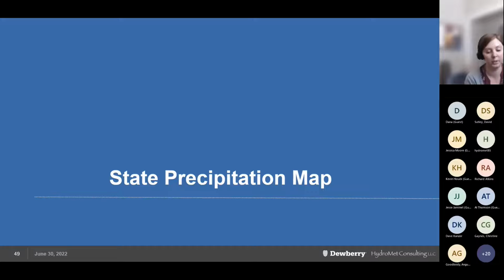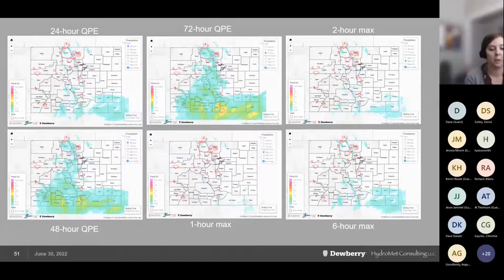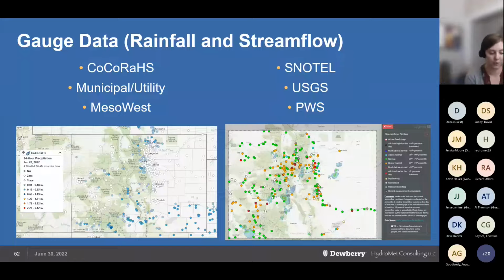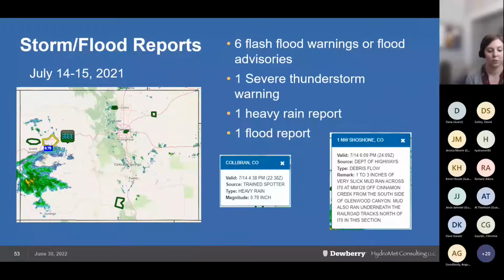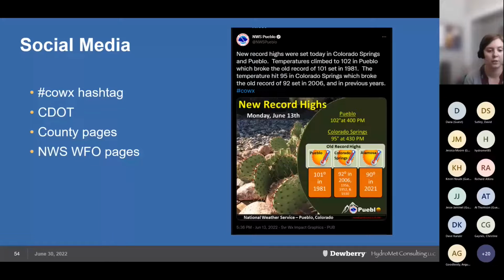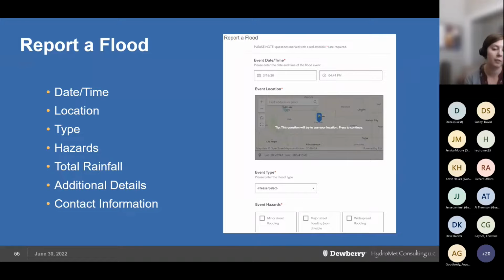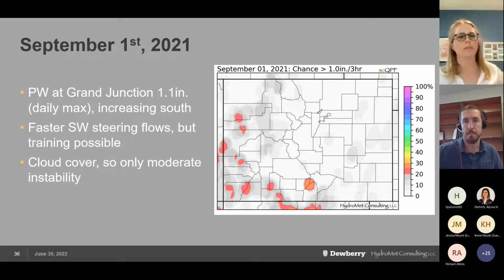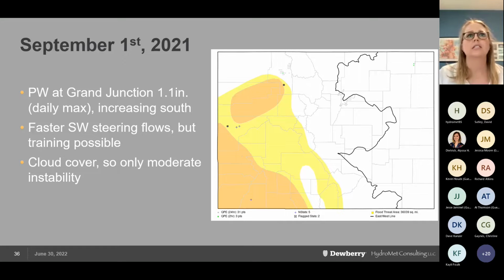CFTB User Training State Precipitation Map